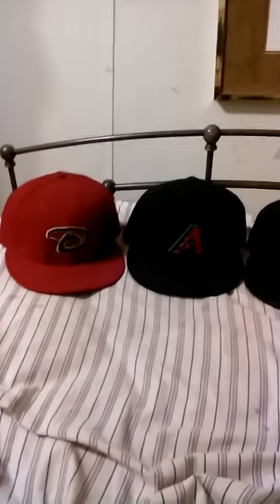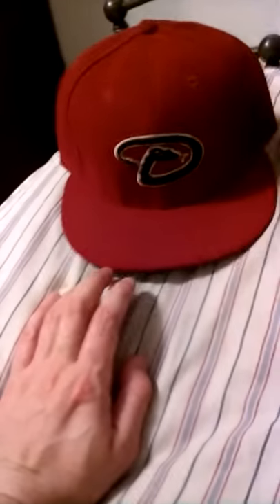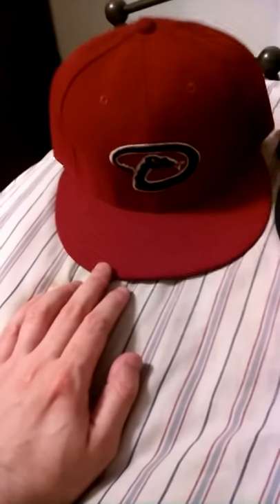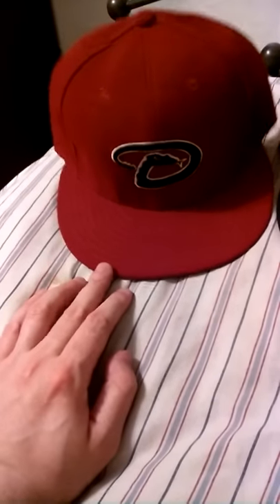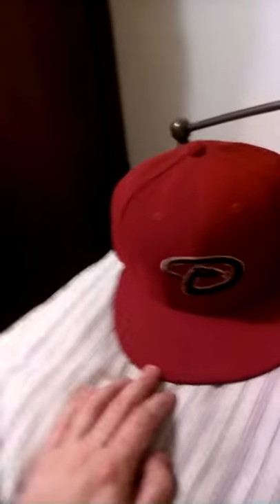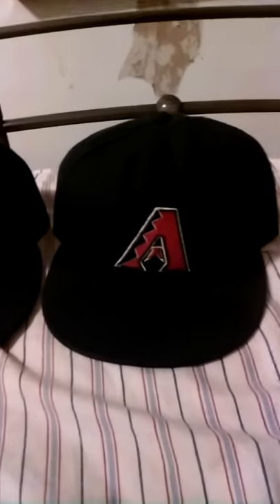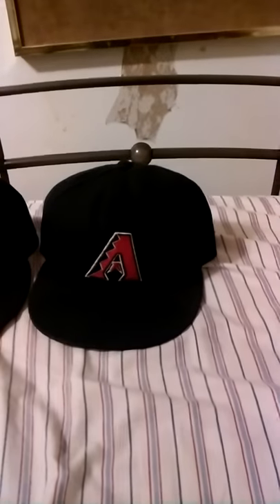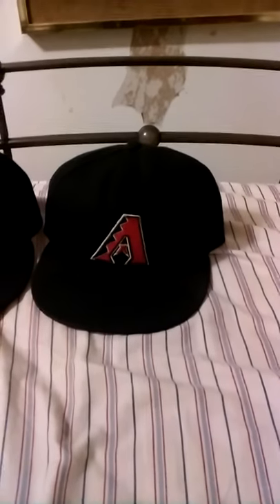Arizona Diamondbacks Hat Review